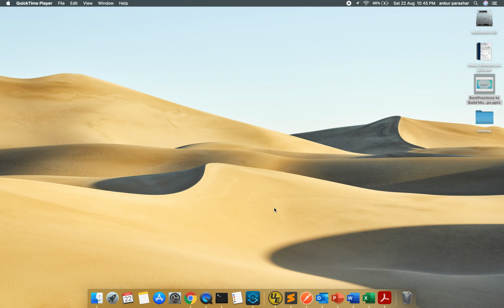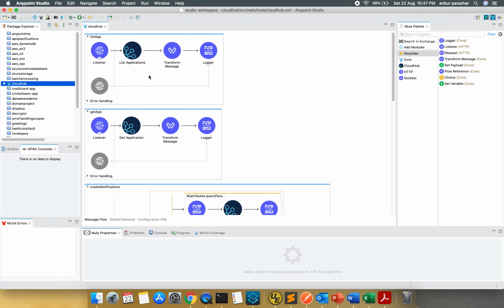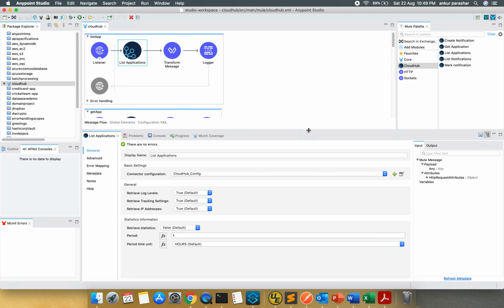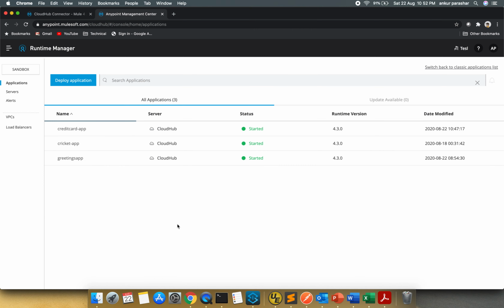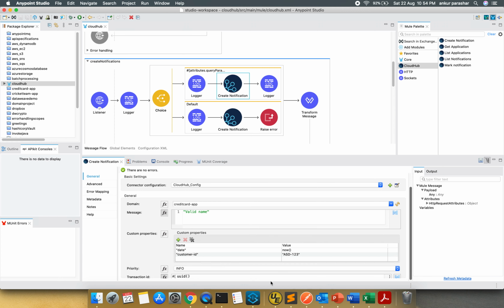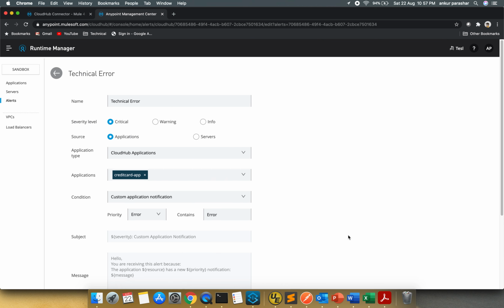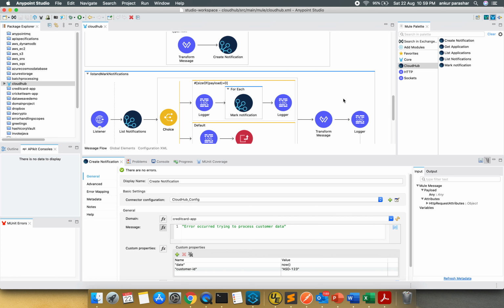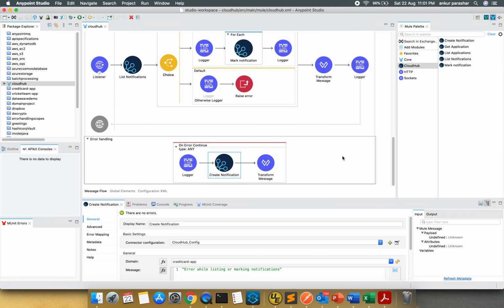CloudHub Connector | Mule 4.3.0 | Anypoint Studio 7.6.0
This video talks about CloudHub connector wrt
a) listing apps
b) get info about specific app
c) create notifications
d) list notifications
e) mark notifications

and corresponding set up in Anypoint Platform to set up the Alerts.